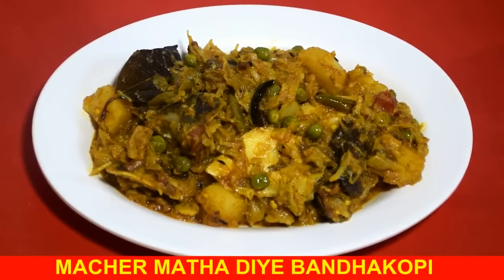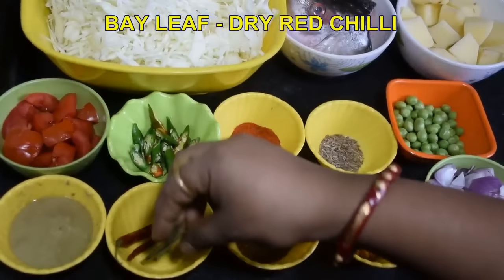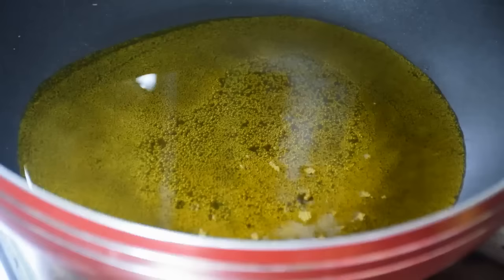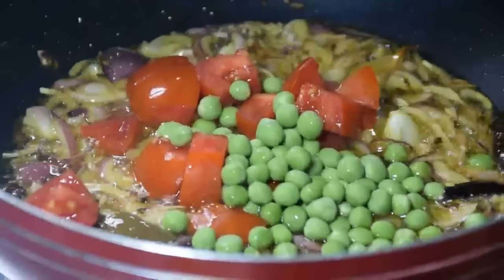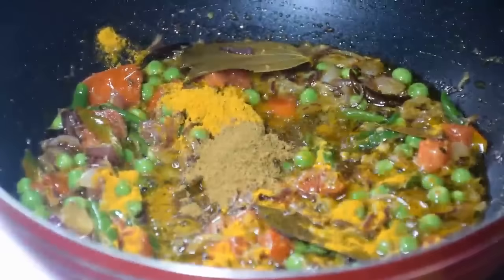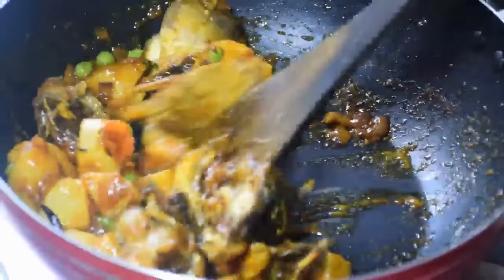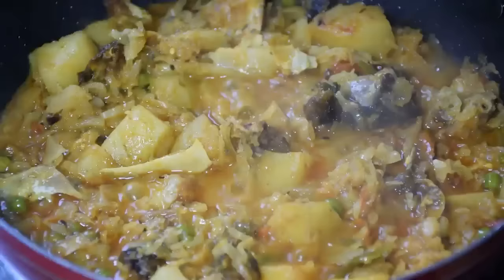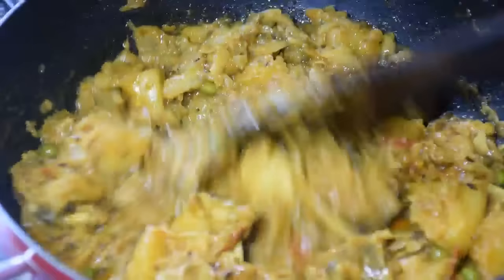Macher Matha Diye Bandhakopi - Most Popular Bengali Fish Head Recipe with Cabbage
Here is Another Bengali Style Fish Head Recipe Macher Matha Diye Bandhakopi. Macher Mathar Bandhakopi recipe is a very common and famous Bengali recipe. So let’s learn How to Make Macher Mathar Badhakopi and try it your own.

Ingredients of Macher Matha Diye Bandhakopi Recipe:

1. Potatoes (2 medium sizes, cut into small cubes).
2. Fine chopped cabbage (500 gms).
3. 1 Rohu fish head.
4. Chopped Onion (2 medium size).
5. Sliced Tomato (1 medium size).
6. Ginger paste (3 tsp).
7. Slitted green chilli (5 no).
8. Green peas (½ cup).
9. Turmeric powder (1 tsp).
10. Cumin powder (½ tsp).
11. Red chilli powder (½ tsp).
12. Garam masala powder (¼ tsp).
13. Cumin seed (¼ tsp).
14. Dried chilli (2 no’s).
15. 1 Bay leaf.
16. Sugar (as per your taste).
17. Salt (as per your taste).
18. Mustard oil (7 to 8 tbsp)
Methods of How to Cook Macher Mathar bandhakopi Curry:
1. Marinate the fish head with ¼ tsp of turmeric powder and ¼ tsp of salt. Keep it for 5 min.
2. Boil the cabbage with ¼ tsp salt. Then strain the all extra water.
3. Heat the pan and pour mustard oil. Fry the fish head very well.  Keep aside.
4.  Fry the potato pcs very well. Keep aside.
5. Add 4 tbsp mustard oil in hot pan.
6. Add ¼ tsp cumin seeds, 1 bay leaf, and 2 dried red chilli. Fry for 15 sec.
7. Add chopped onion and fry (in medium flame) till become golden brown.
8. Add sliced tomato, ½ cup green peas and slitted green chilli. Fry for 1 min in medium flame.
9. Add 3 tsp ginger paste. Mixed it well. Cook 30 sec in medium flame.
10. Add 1 tsp of turmeric powder, ½ tsp cumin powder, ½ tsp red chilli powder r. Add 2 tbsp water. Cook for 2 min in medium flame.
11. Add ½ tsp salt, and 1 tsp sugar. Mixed it well. Cook for 2 min in medium flame.
12. Add fried potatoes and fried fish head. Mixed it well.  Cook for 2 min in medium flame.
13. Add boiled cabbage.  Mixed it well.  Cook for 2 min in high flame.
14. Add 1 cups of water. When boiling close the lid and cook for 15 min in medium flame.
15. After 15 min taste the sugar and salt. Add more as per your taste. Now cook in high flame for 8 to 10 min.
16. Finally add ¼ tsp garam masala powder. Mixed it well.
17.  Put off the gas oven and close the lid for 5 min.
18. After 5 min serve hot with steamed rice, roti, paratha etc.
If you like this Macher Matha diye Bandhakopi Making Video then doesn’t forget to like it, Comment it, Share it and must subscribe my channel to get regular new Traditional Bengali recipe videos.